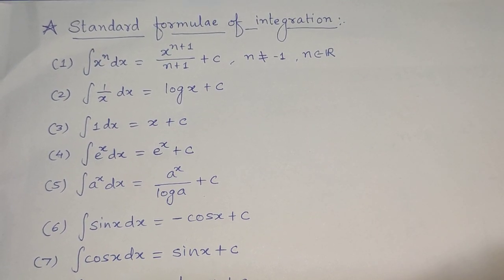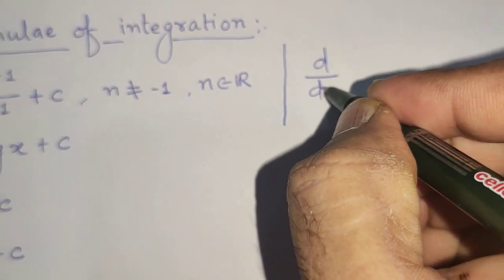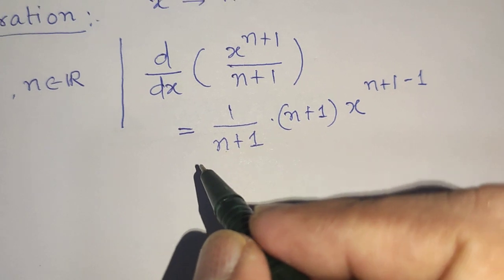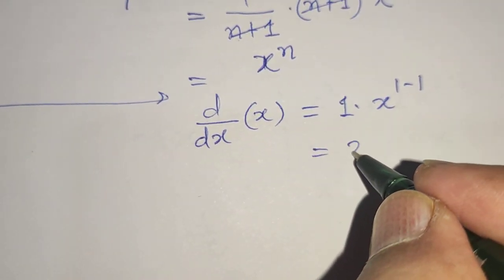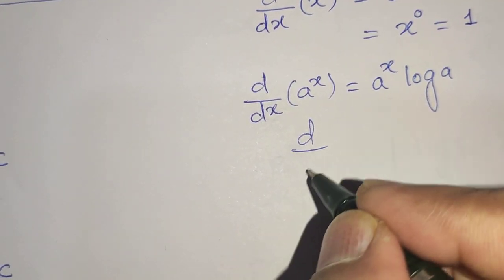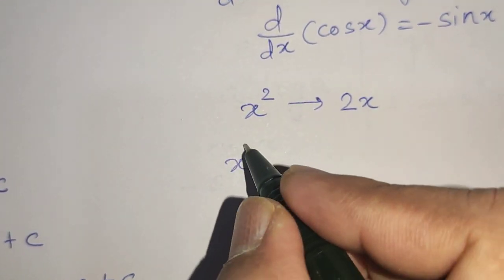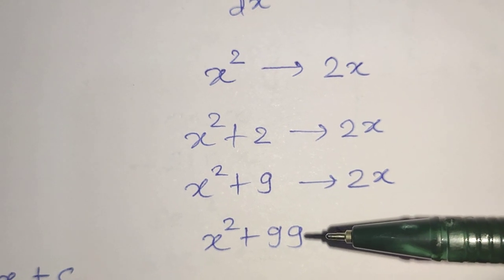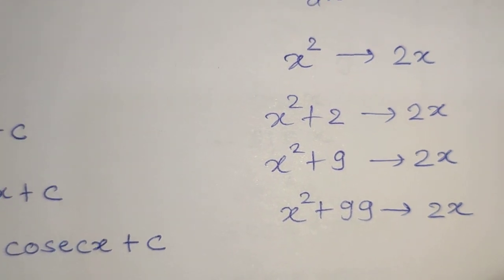How to remember formulas of integration by Nikhilsir bbit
Standard Integration formulas list sem 2 diploma gtu advance mathematics